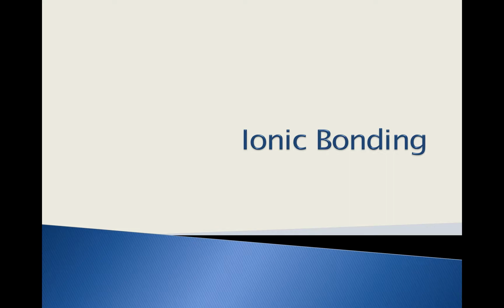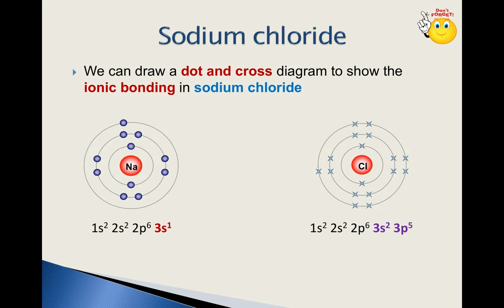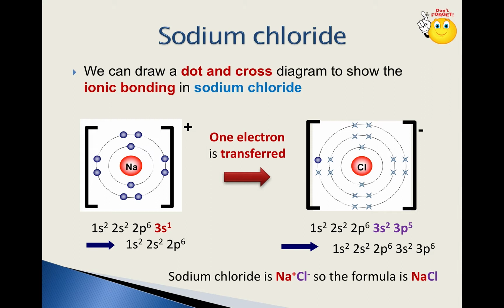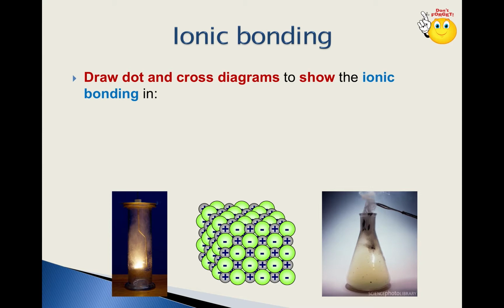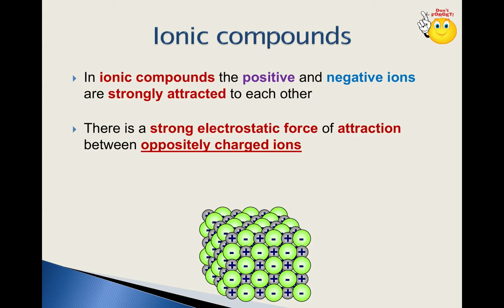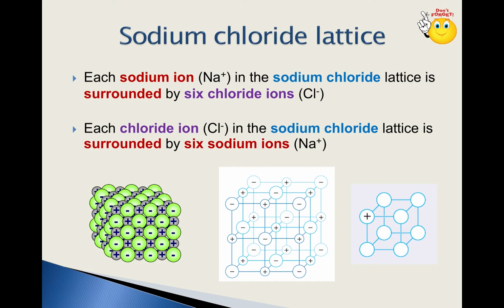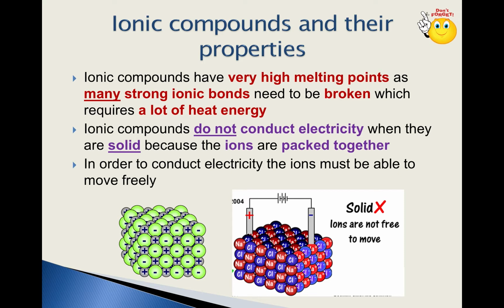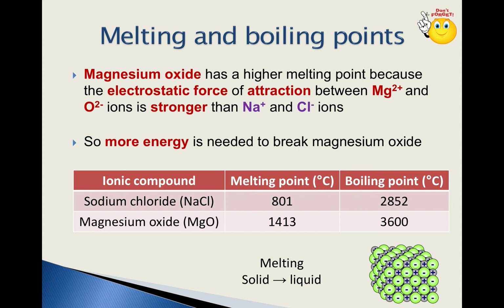AQA Chemistry - Ionic Bonding